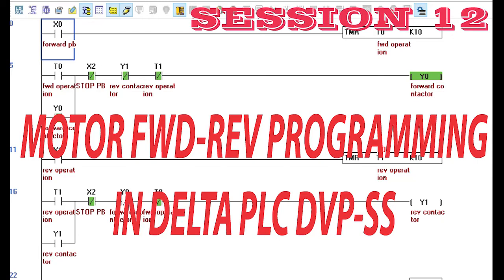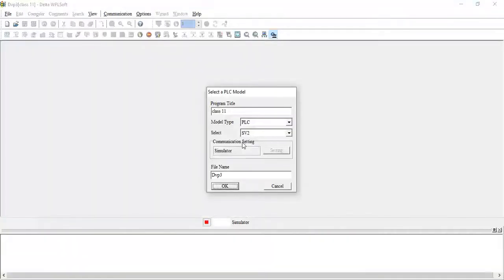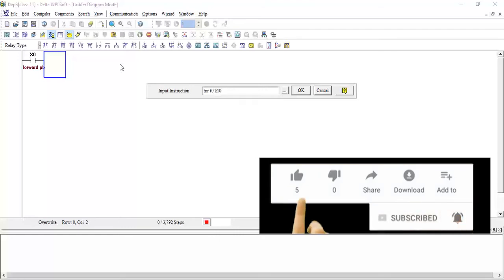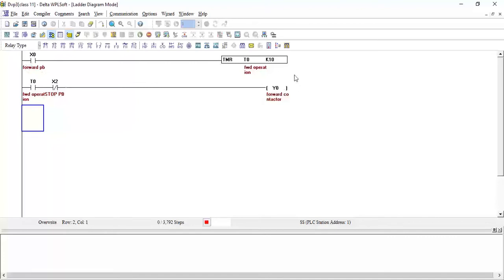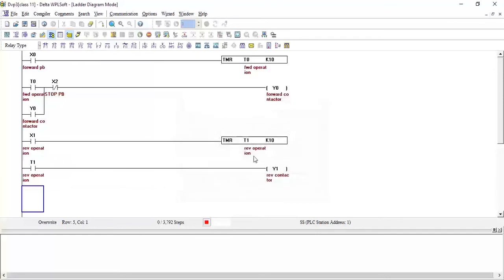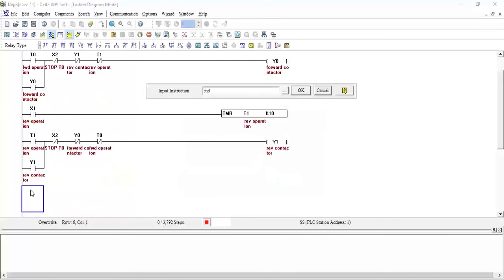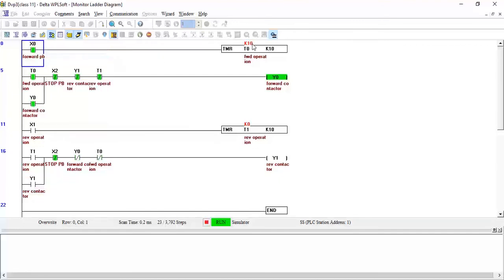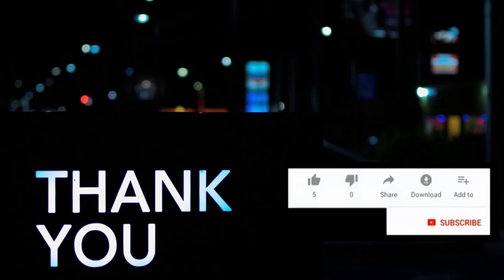MOTOR FORWARD REVERSE IN DELTA PLC DVP-SS2 | Class 12 | PLC Ladder logic | BeingGuruElectrical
In this session 12 of the PLC programming free course, Motor forward and reverse operation in plc ladder logic programming was done using on delay timers and programmed using WPL software,  this WPLSoft software is used to program delta programmable logic controllers, in this video timers, inputs, and outputs programming was discussed,

To understand this lecture you need to understand previous lectures in the playlist. the link for which are attached below:

HOW TO USE TIMERS IN DELTA PLC DVP-SS2 | Class 07 | PLC Ladder logic|

In case you have any comments put in the comments section down,

if you need any support, put your query in a comment section.